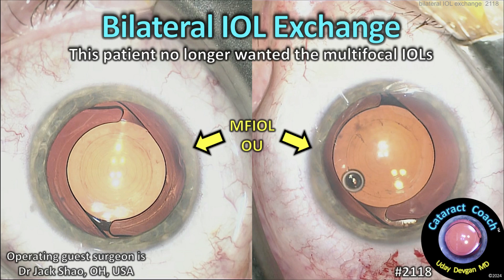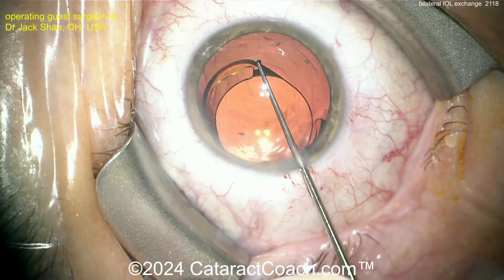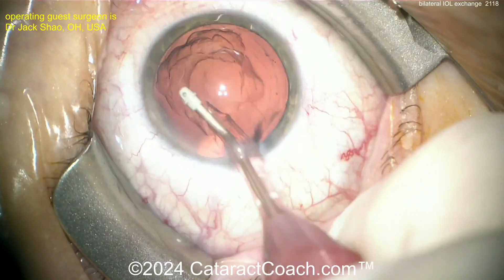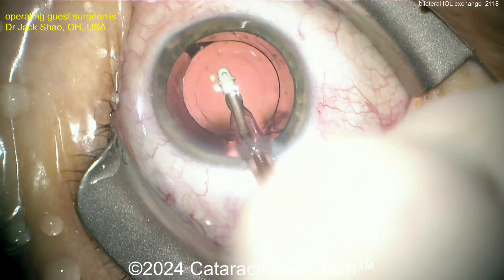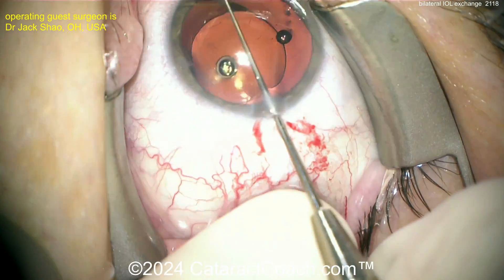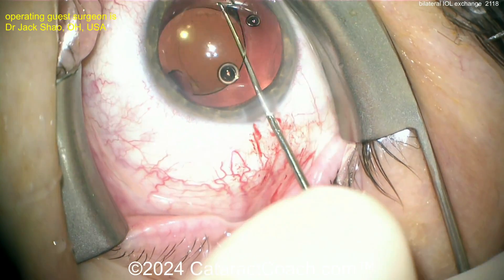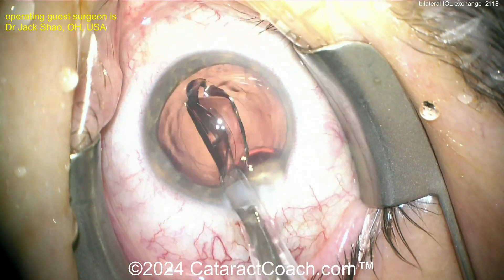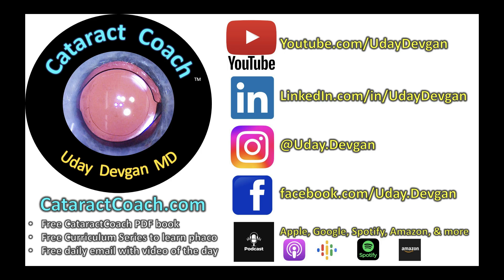CataractCoach™ 2118: bilateral IOL exchange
This patient elected to have bilateral cataract surgery with multifocal / trifocal IOLs but then did not like the quality of vision. While these trifocal IOLs can give patients a wide range of vision without glasses, they accomplish that by splitting / spreading light. The number of incoming photons is the same, so if you put all the light energy at one focal point (monofocal IOL) then the image quality is great. If you split/spread the light energy over multiple focal points, the image quality must be less. You can't cheat physics. Our guest surgeon does a great job of bilateral (sequential) IOL exchange and replaces the trifocal IOLs with monofocal IOLs. The patient then achieved better image quality but then, of course, became more reliant on glasses.